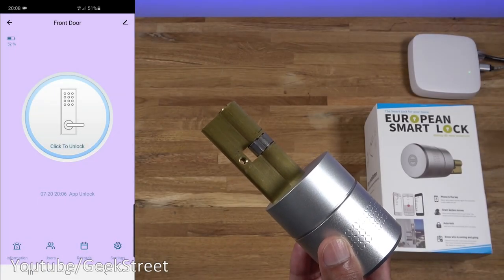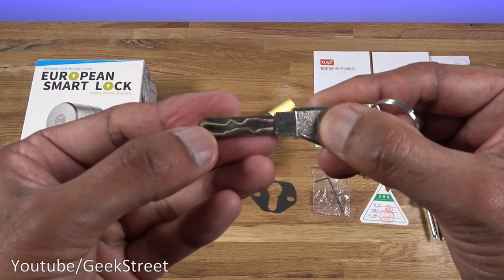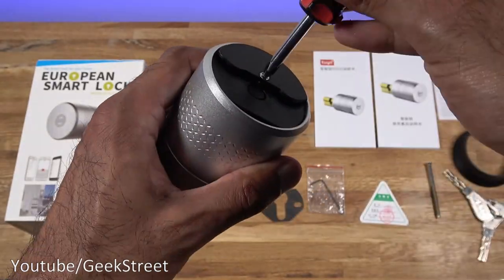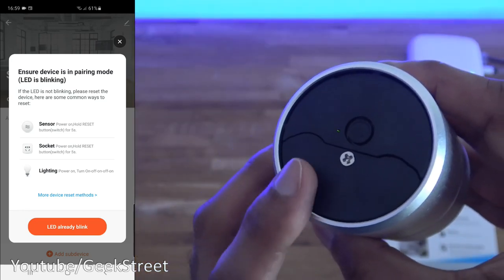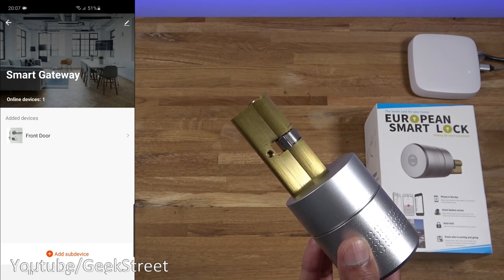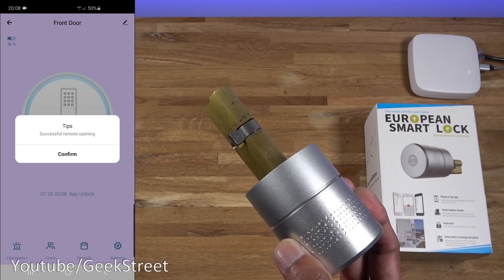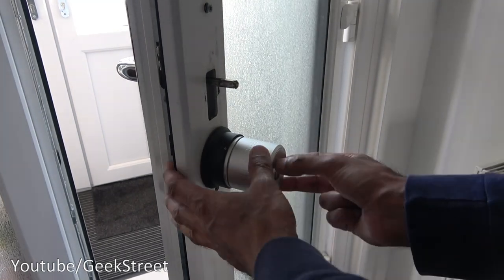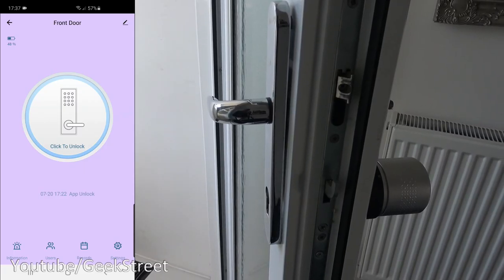Tuya Zigbee Smart Lock Unboxing / Setup Review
SMART WAY TO LOCK YOUR HOME with the Tuya Zigbee Smart Lock
Zemismart (Yagusmart) Tuya Zigbee Smart Lock Core Cylinder, Works with Zigbee Gateway, Intelligent Security Door Lock Encryption, with 2 Keys, Work with Smart Life App, Remote Control

Content TIMESTAMP
00:00 Preview
00:22 Unboxing
02:25 Lock at the Smart Lock
04:01 Installing the batteries
04:30 Setting up the App
05:45 Options on the App
08:38 Installing the Smart Lock
11:50 Work the Smart Lock without batteries
12:24 Smart Lock with the App
15:52 Final Summary

Zigbee Hub Gateway UNBOXING AND COMPLETE SETUP - SMART TECH JUST GOT SMARTER

Yagusmart Tuya Zigbee Smart Lock Core Cylinder, Works with Zigbee Gateway, Intelligent Security Door Lock Encryption, with 2 Keys, Work with Smart Life App, Remote Control

Easy installation: it can be installed in about five minutes, simple and convenient
Bank-level security: Using OTP technology, each unlock uses a different passw
APP control: work with Smart Life App and tuya app to monitor your door anytime and anywhere
Timing control: By setting the lock time on the APP, the lock will automatically lock the door
Three unlock methods: APP unlock, key unlock, manual rotation unlock